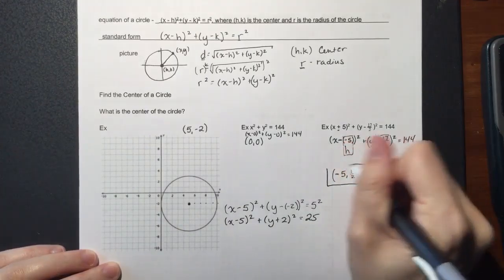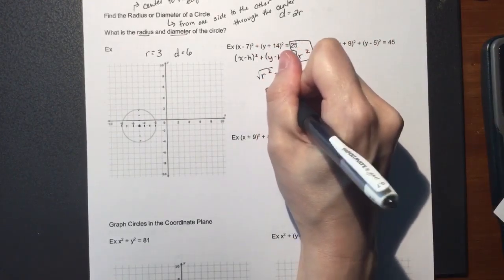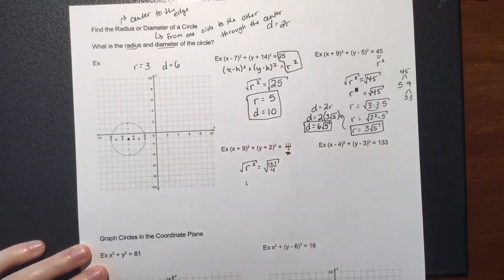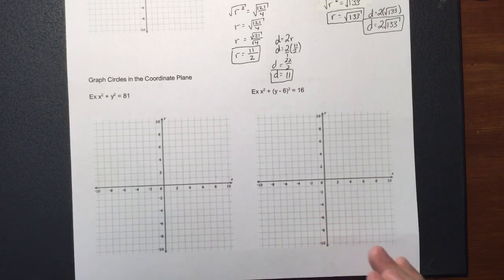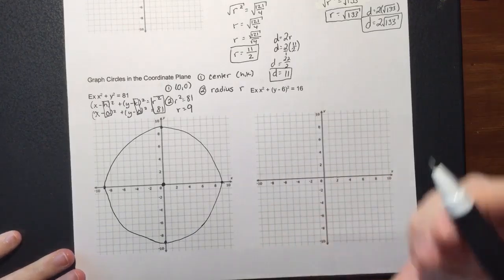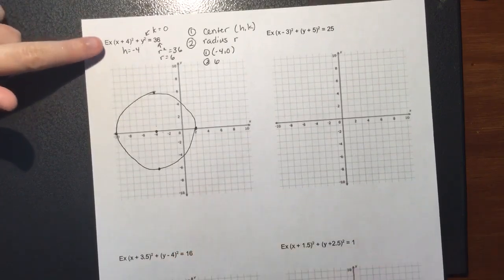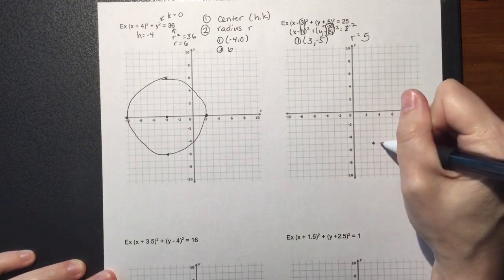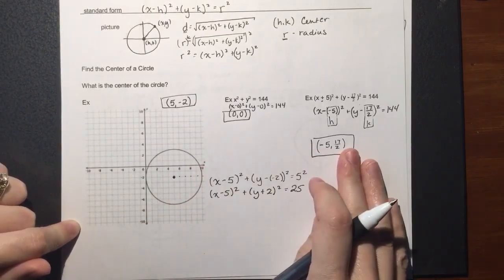Circles in the Coordinate Plane